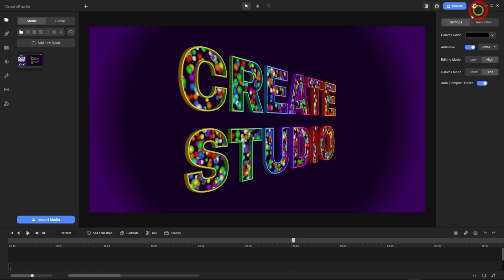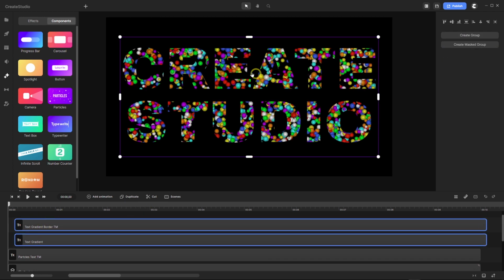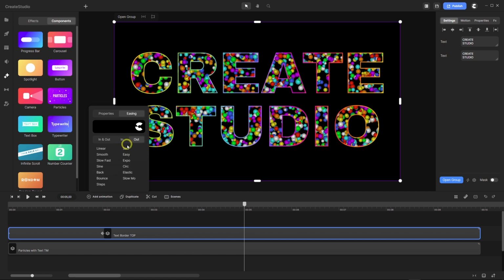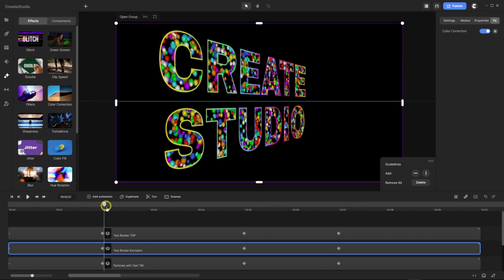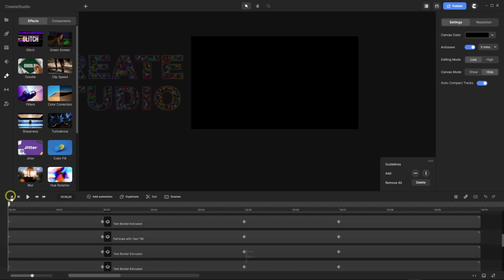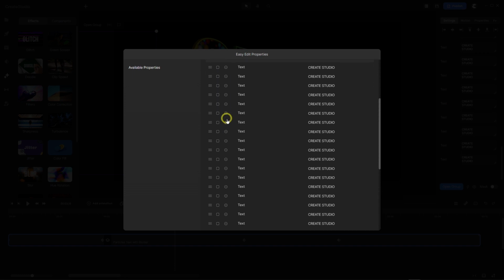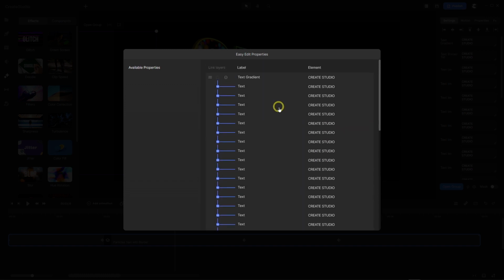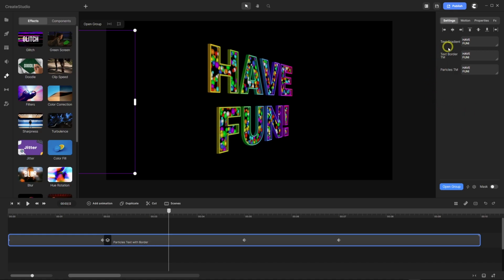How to create a nice Particles Text Animation in CreateStudio 3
In this tutorial I will show you How to create a nice Particles Text Animation in CreateStudio 3.

0:00 Intro
0:06 What's this Tutorial is about
0:16 The Freebies
0:57 The Particles
5:14 Add Text Track Matte and Text Border
12:50 Add Animations
20:00 Create Text Border Extrusion
28:26 Animate the Particles Text
33:20 Easy Edit Properties
41:08 Change Gradient
42:40 Change Text
47:37 Outro

The FREEBIES to this Tutorial are 2 CreateStudio Project Files. You can download them from my Google Drive with this Link:
(CreateStudio Project Files could only be opened by All Access Pass Members.)

You want or need more Assets, Scenes, Templates, Auto-Captions and the ability to open Templates from other Users?

For the Freebies (you will get one with every one of my tutorials) you have commercial rights. You can use them in your Graphics- and Video Projects and use the End Product for your Business or to sell it to your Clients.